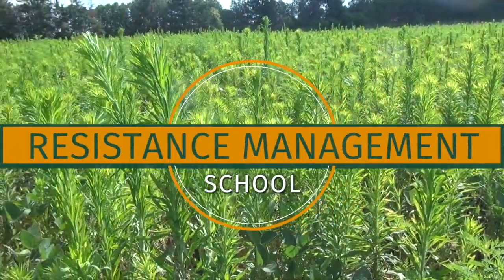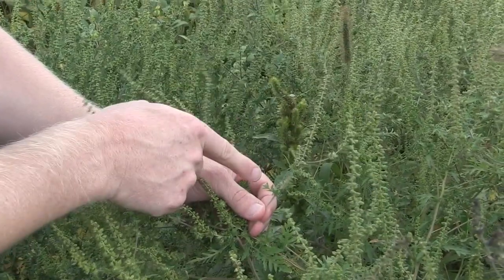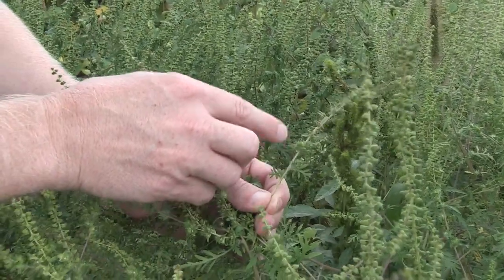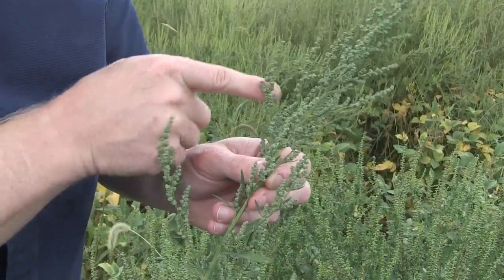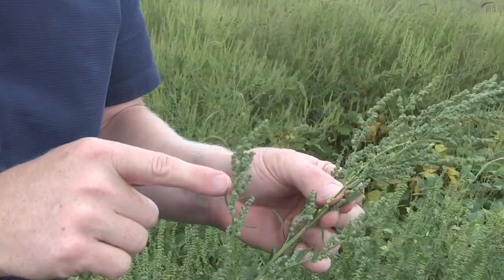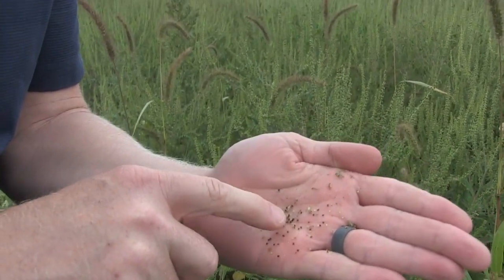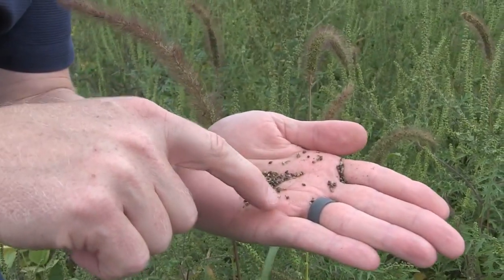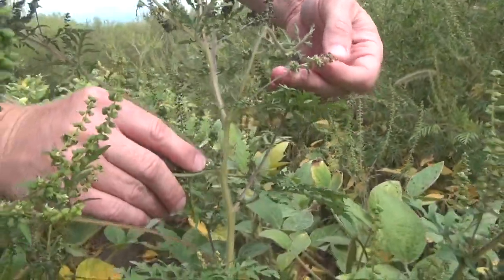Resistance Management School: Testing For Herbicide Resistance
Mike Cowbrough of OMAFRA joins us to discuss testing for herbicide resistance.